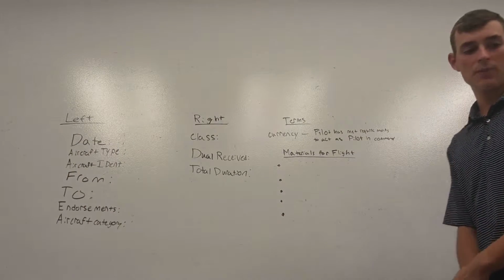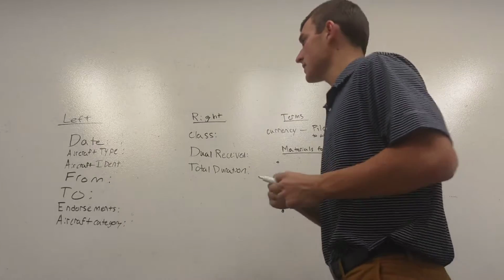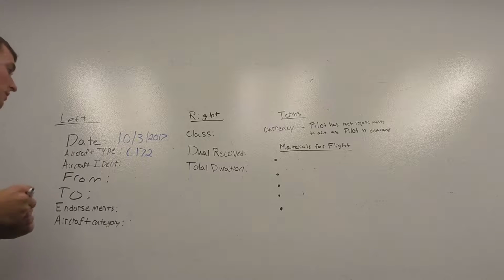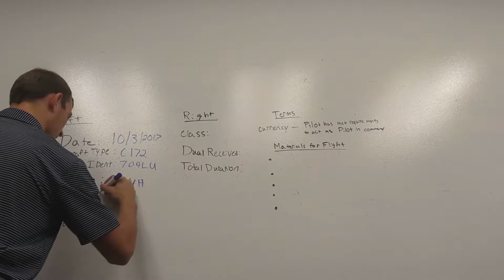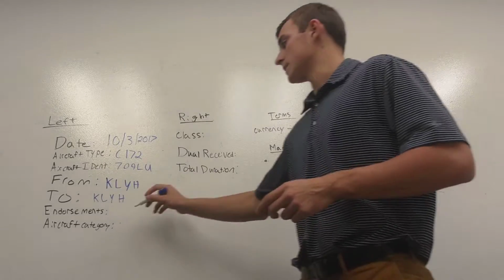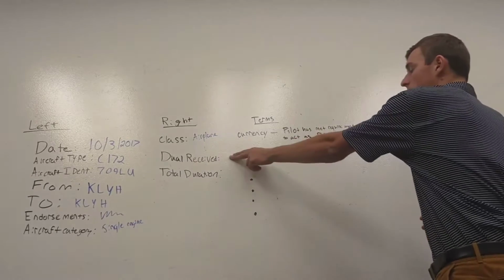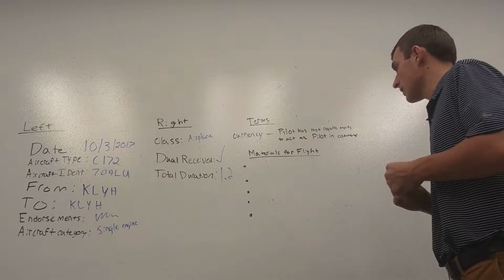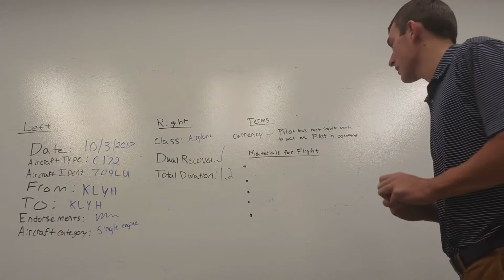Certifications, Currency, and record keeping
Video presentation for Aviation 210